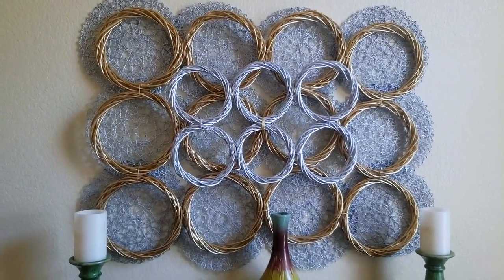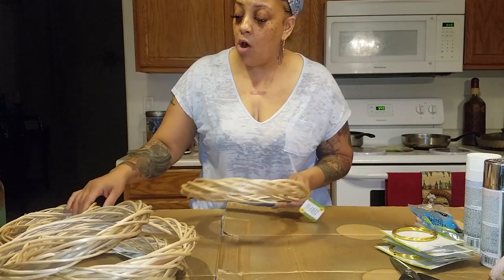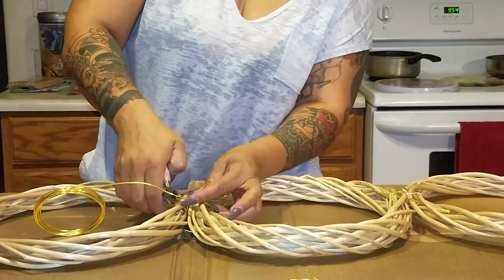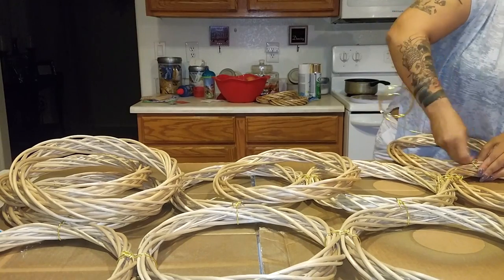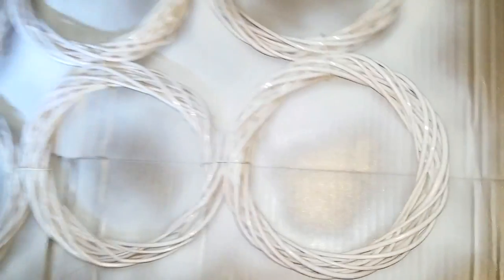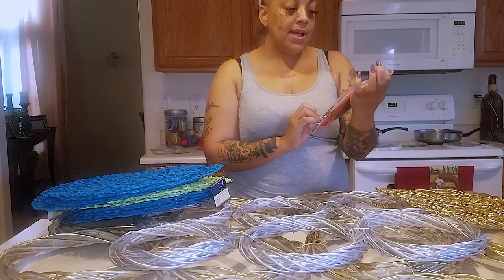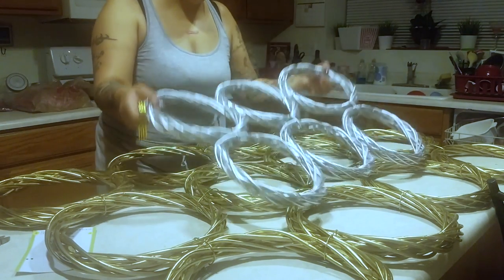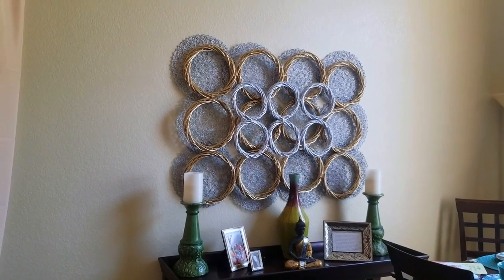DOLLAR TREE WALL ART ANTHROPOLOGY HUGE WALL ART | NO GLUE | EASY PROJECT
Diy dollar tree wall art anthropolgy super easy diy using all dollar tree products. No glue needed. Huge wall art design.

SOME OF MY FAVORITE SITES